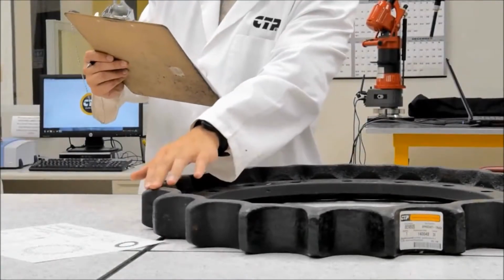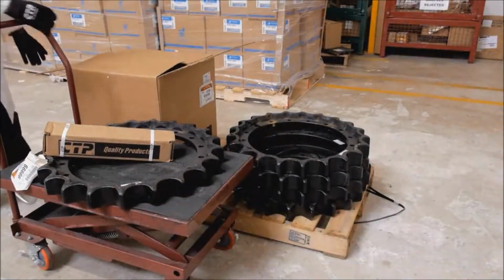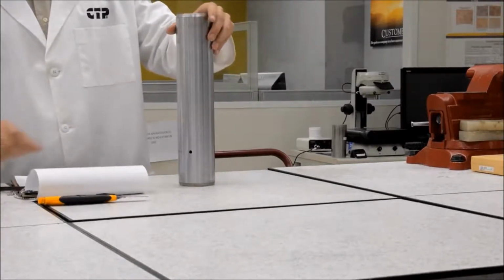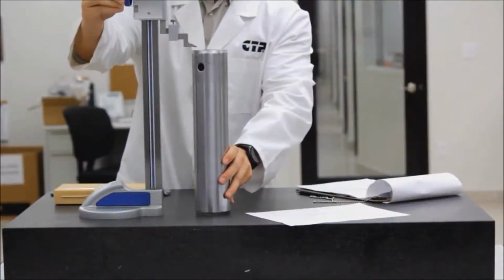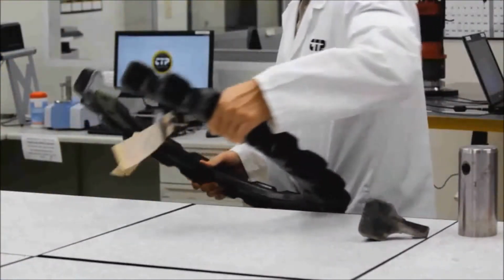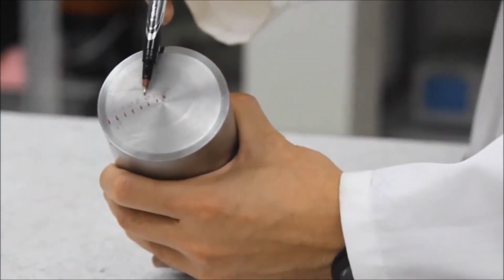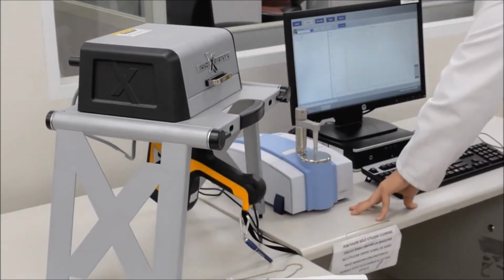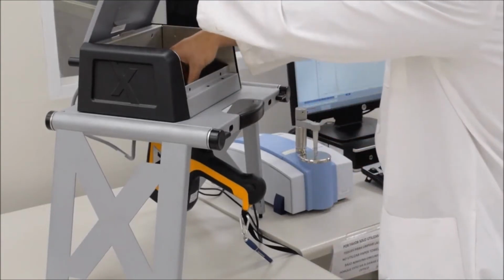Компания CTP costex, США. Контроль качества продукции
Американская компания CTP, США демонстрирует выборочный контроль качества продукции. Так контролируется качество всех партий продукции.